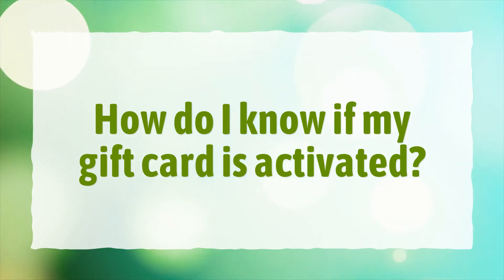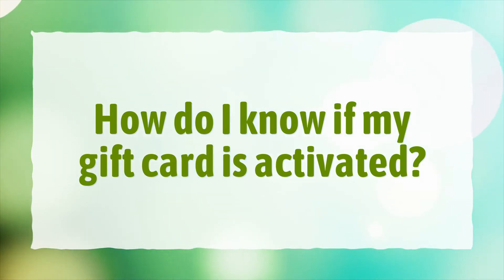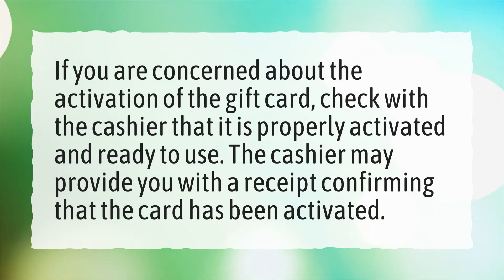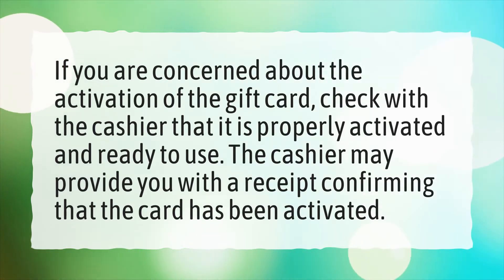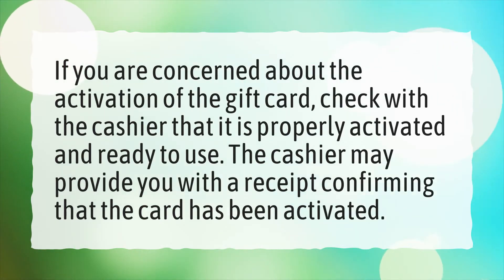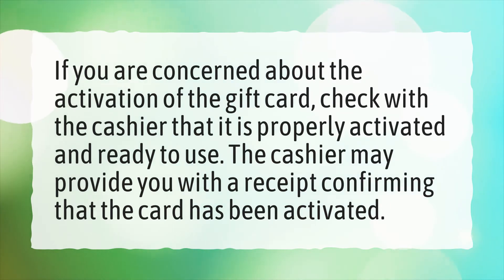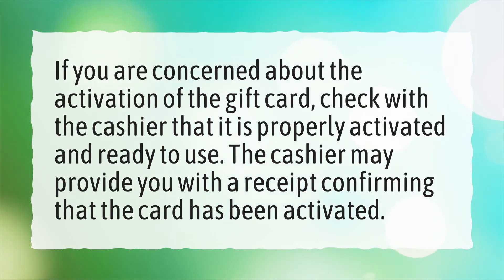How do I know if my gift card is activated?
More About How To Activate Your Visa Gift Card • How do I know if my gift card is activated?